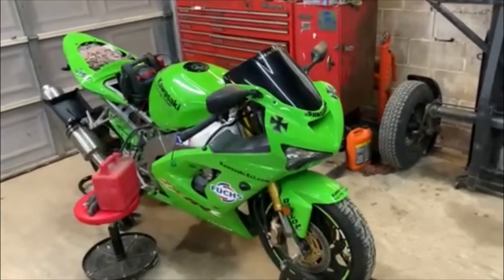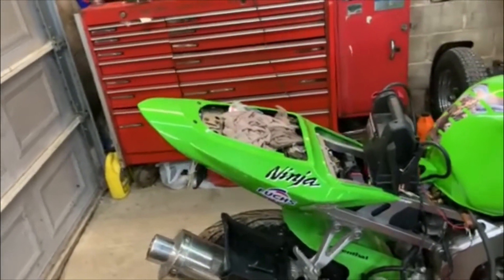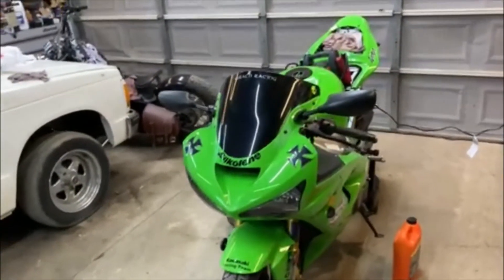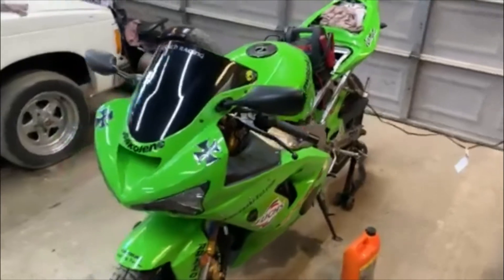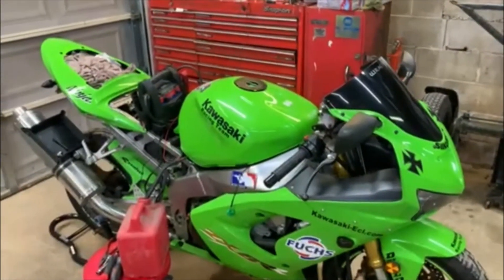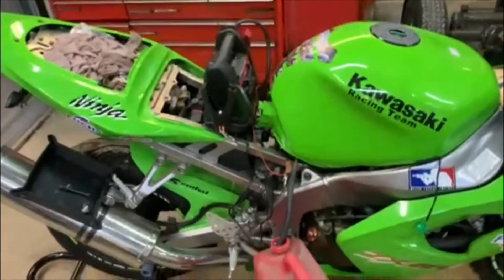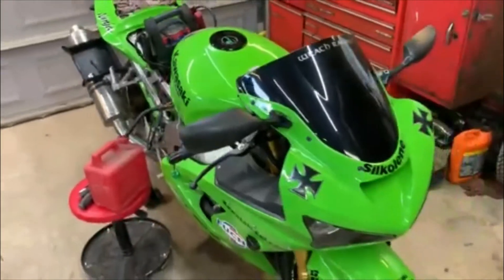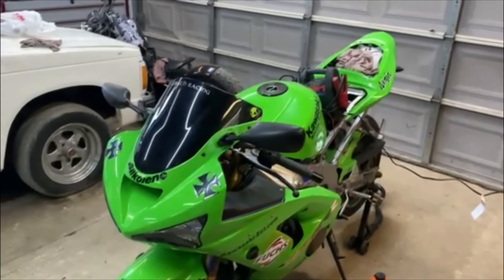Kawasaki Ninja ZX6RR Revival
Hello YouTube Nation! Here is a new revival RTR Gearheads is taking on.  The motorcycle belongs to a very good friend of mine.  Jr and I picked it up close to Pittsburgh and our plan is to get it running again and catch up on all the maintenance items that need to be done since it has been sitting.  We will be posting some of the motorcycles projects as we work on them.